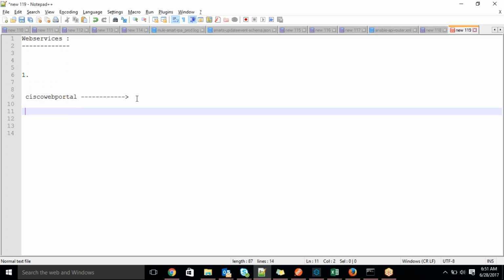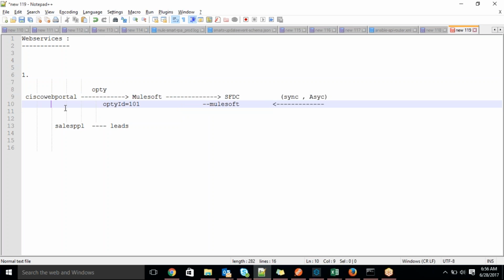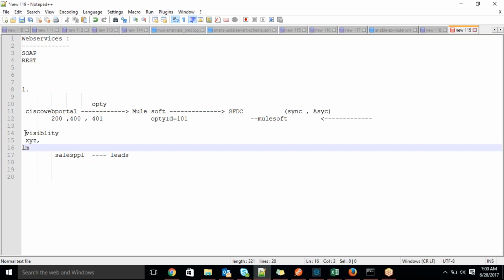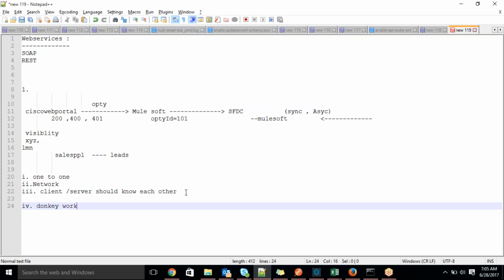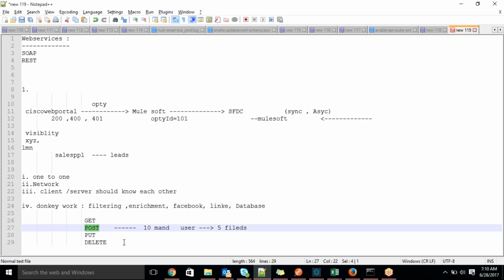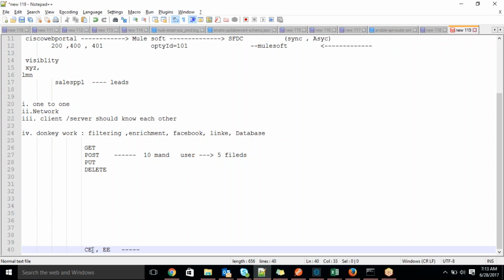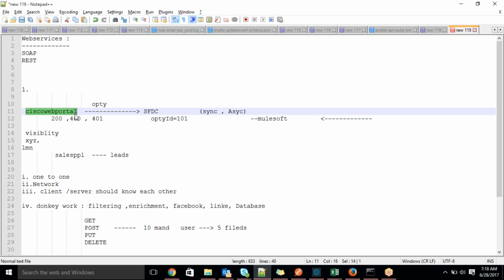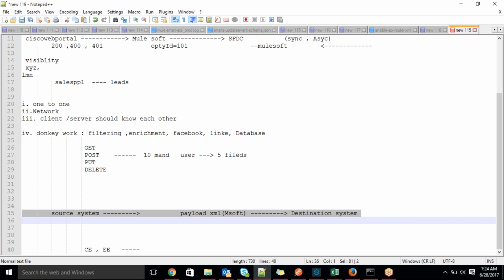2017 06 28 06 49 venkat OnlineMuleSession DEMO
NEW BATCH_DEMO SESSION_ 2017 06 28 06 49 venkat OnlineMuleSession DEMO